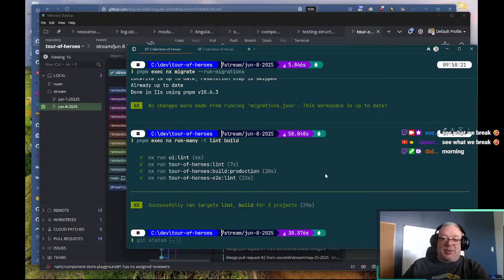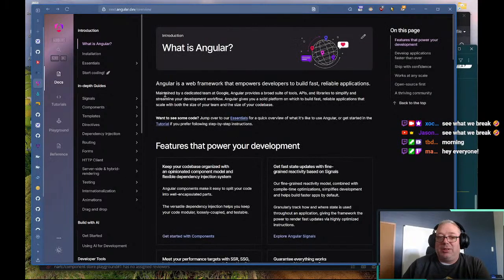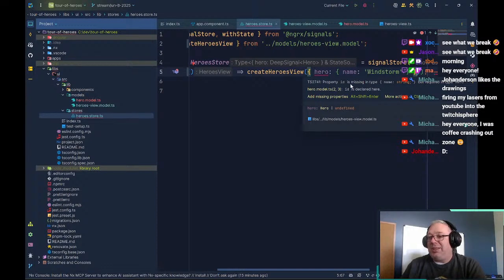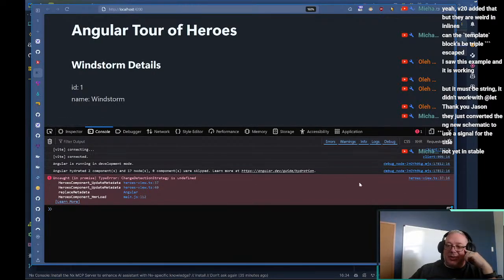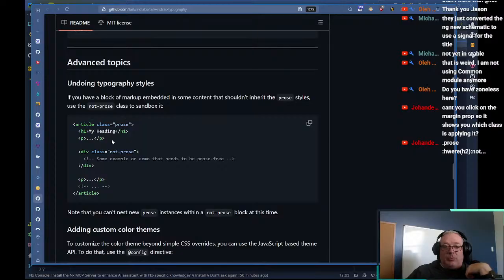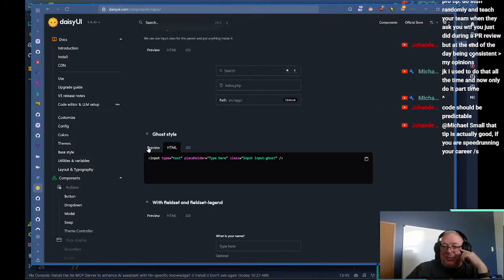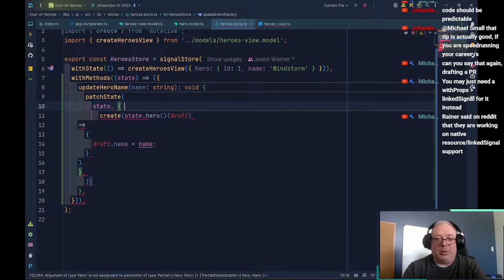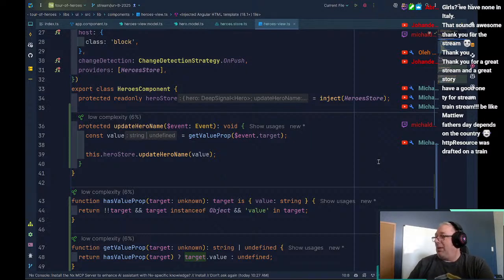Tour of Heroes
We got our form editor in place for HeroesComponent. Used things like type guards and immutable objects.